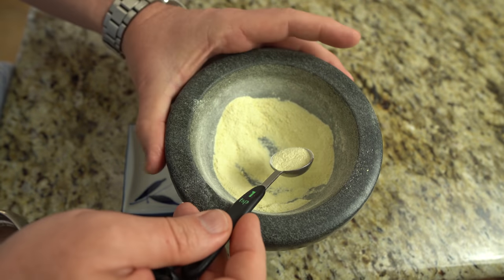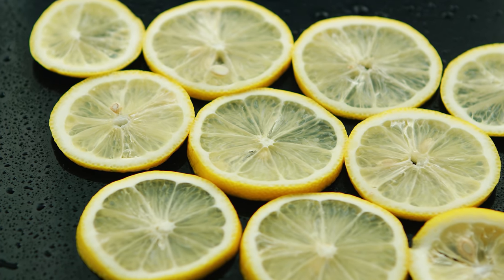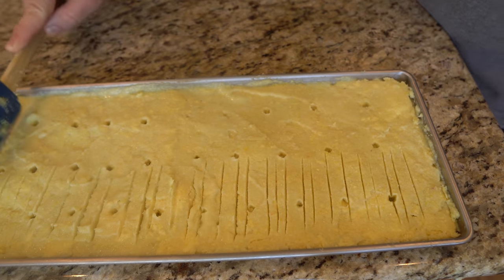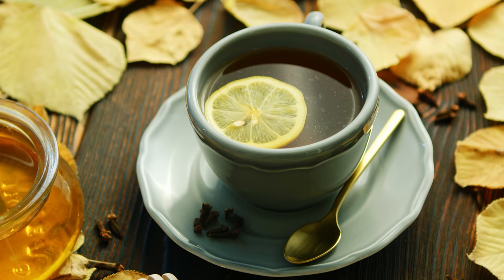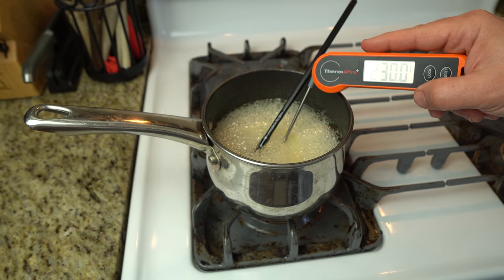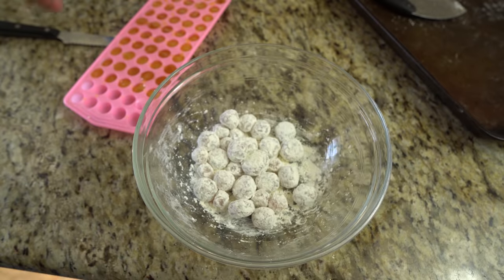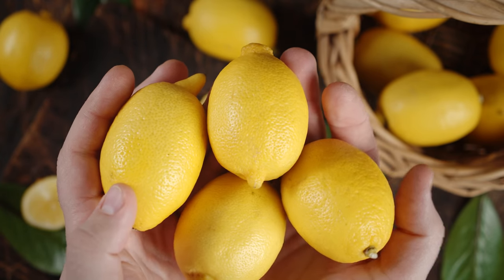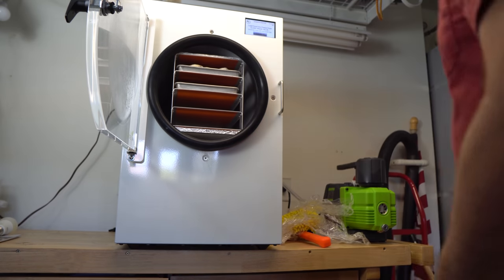How to Make Freeze-Dried Lemon Powder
In this video, we're going to walk you through the steps of making freeze-dried lemon powder.  This process allows you to harness the nutritional value of lemons.  You can pick up a freeze dryer

For a printable version of this video and these lemon recipes,

Here is the Moisture Meter I am using Some folks have asked.